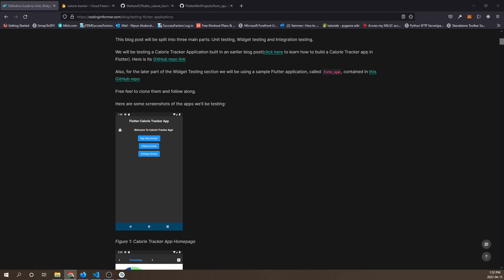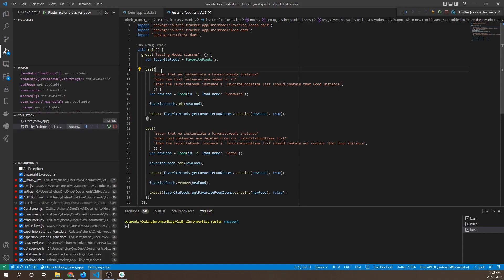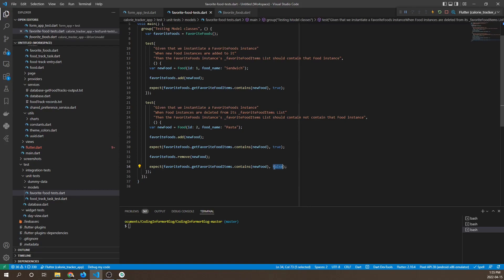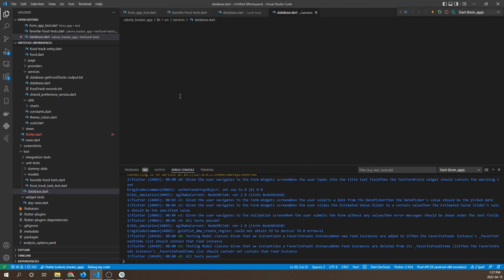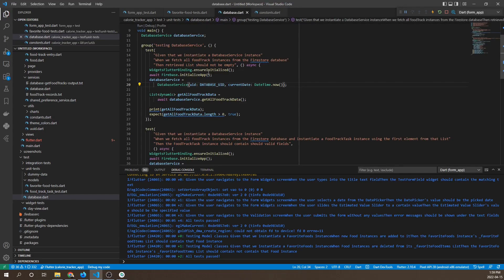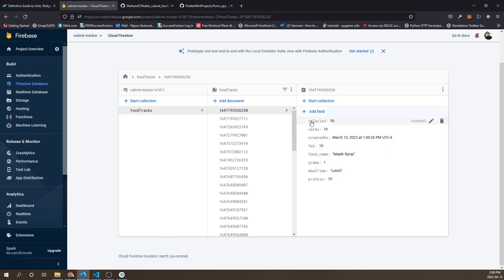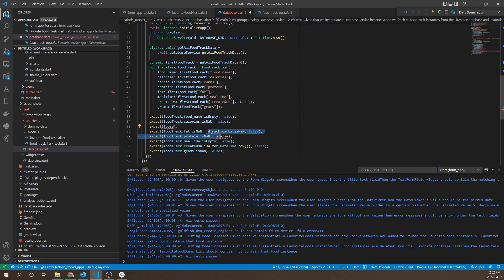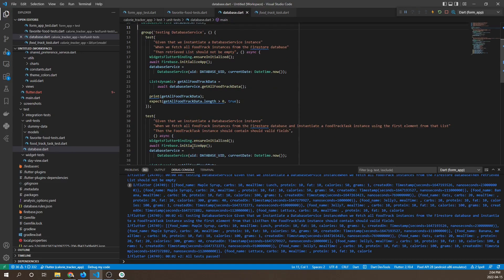Definitive Guide To Testing Flutter Applications | Unit Testing | Part 1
Hi guys,

In this video series we'll be covering examples of unit tests, widget tests and integration tests for Flutter Applications. In this video we'll cover unit testing examples.